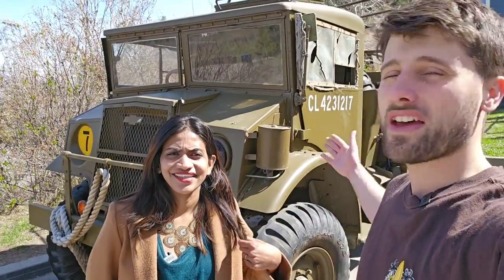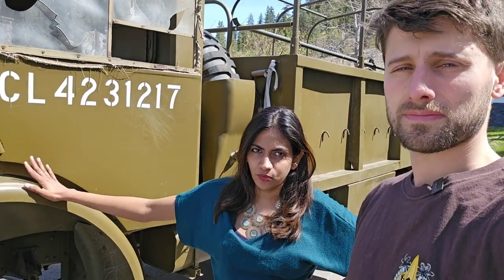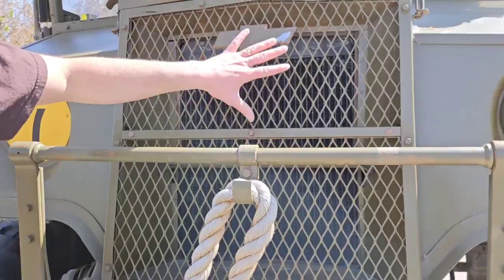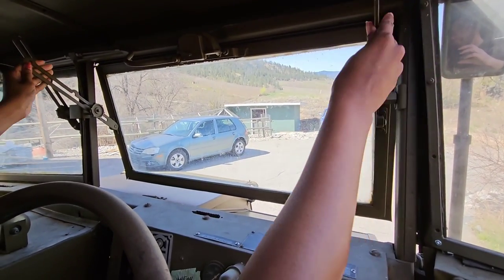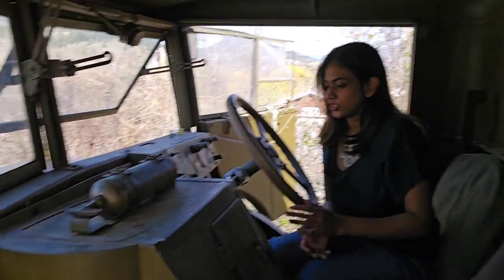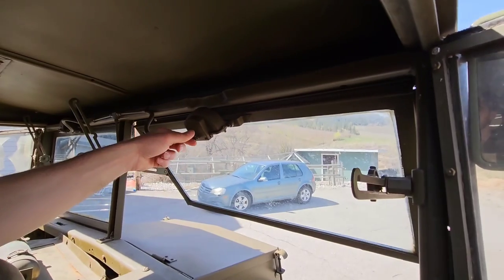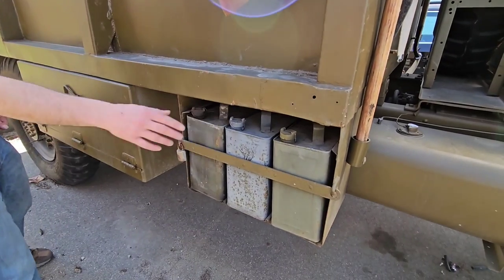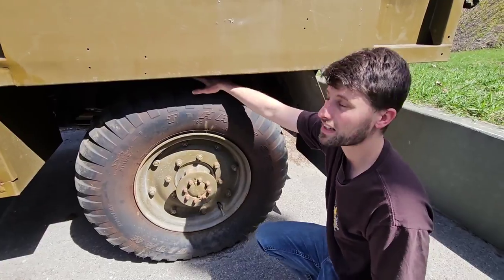Our World War 2 Army Truck Tour || Canindians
We own a 1944 CMP World War army truck. This truck is a true piece of Canadian history. Just in Canada, they built just over 200,000 and sent them to fight in the Second World War.